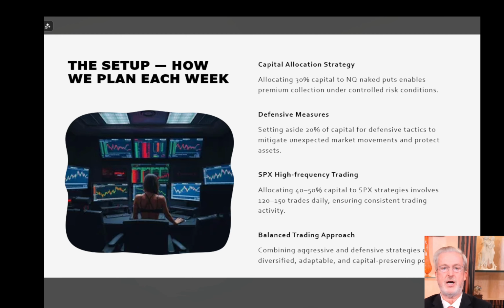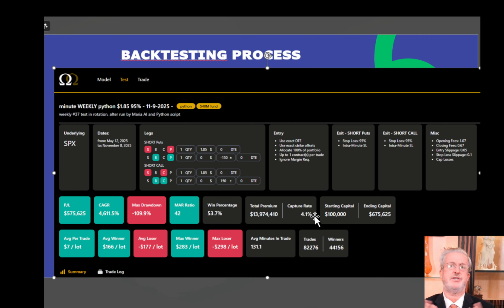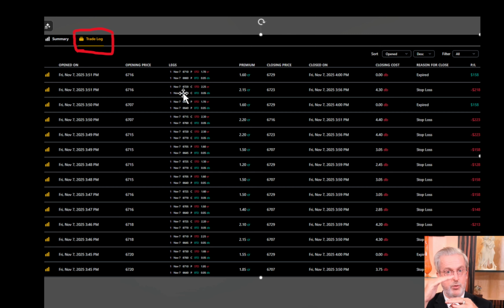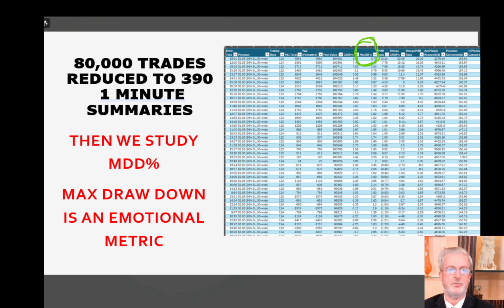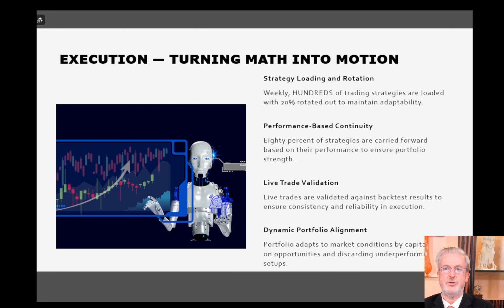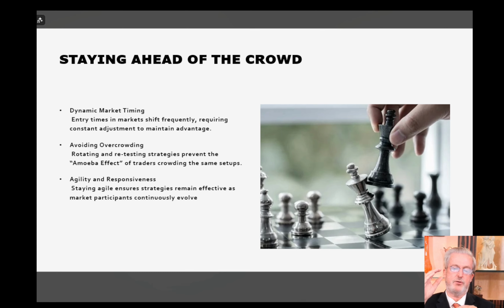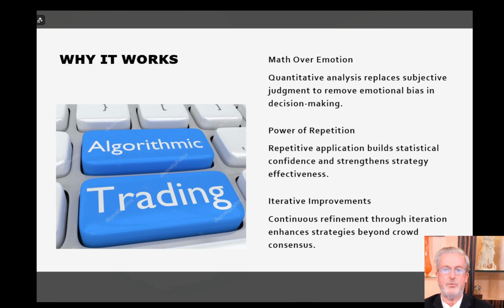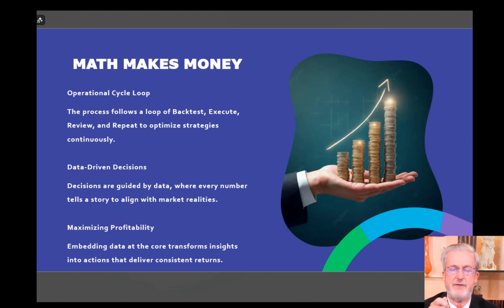30,000 SPX Trades a Year Learn How 2 Fund Managers Make Consistent Profits By Millions of Backtests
30,000 SPX Trades a Year Learn How 2 Fund Managers Make Consistent Profits By Millions of Backtests
Retired at Age 42.  Learn How this Former Internet CEO, Attorney & Professional Gambler Rob Helmick, and his wife Maria — a former Banker and the #1 Female Home Flipper in the USA — are pulling back the curtain on how they manage multiple AI-driven options-trading funds that place hundreds of trades every single day.

Rob and Maria have both traded stocks since 1985, and in 2020 they shifted to trading options full-time. After retiring at age 42, trading was just a passion — until they returned to the markets and generated over $4 million in their first year trading options, powered by math, discipline, and AI. Today, they have completed 1,500+ consecutive trading days together.

On this channel, you’ll see real SPX 0DTE trades, live setups, and Maria’s Triple-D (Dumb Down & Dirty) AI Earnings Reports — often before we place the trades ourselves.

🔍 What We Share

Daily SPX 0DTE trades powered by AI

Maria’s Triple-D AI Earnings Strategy

Millions of weekly backtests using Option Omega

How we build, test & automate trading robots

Live examples from the funds we manage

Beginner-friendly explanations of complex trading ideas

🧠 Our Tools

We rely heavily on Option Omega for backtesting, modeling, and automation.

💬 Our Philosophy

We’re passionate about data-driven, emotion-free trading and love engaging with traders who share that passion.
We will never ask you for money or personal information — our goal is to teach, simplify, and show you exactly how we trade so you can benefit from our experience.

Tag Line:

Math Makes Money — MMM

 to see the fun, light-hearted origin story of how we got started.
(Note: site communication is disabled — please use YouTube comments to reach us.)

This channel is for education and entertainment only.